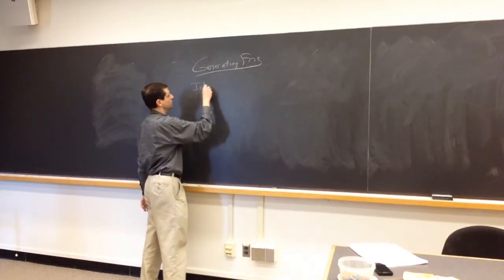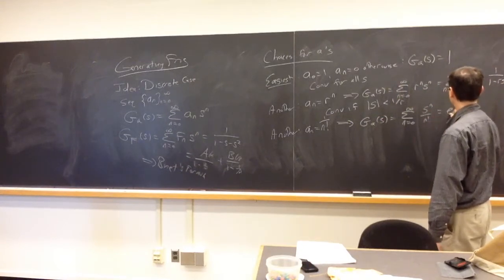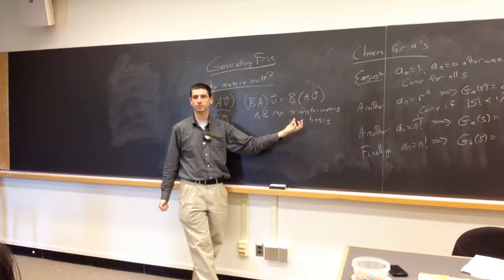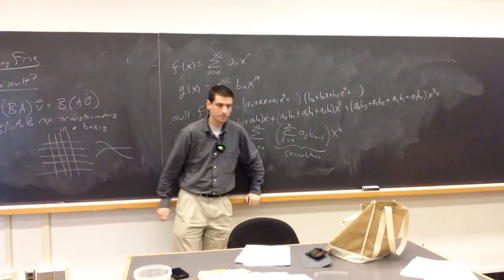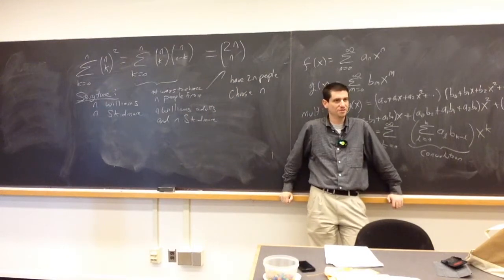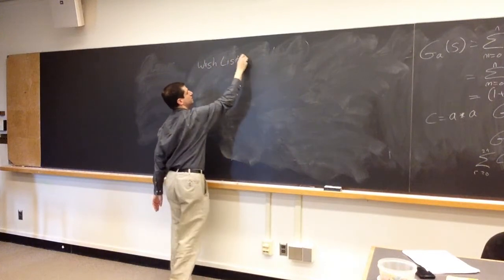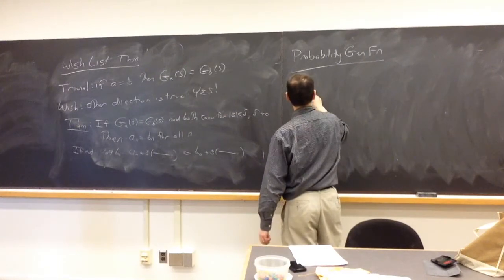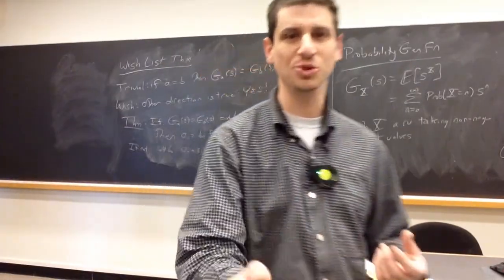MathStat341 Lec25 Apr22 2015 GenFnsI DiscreteConv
Math/Stat 341: Lecture 25: April 22, 2015: Generating Functions: Definitions, Connection with Convolutions, Use to Prove Identities, Generating Function of a Convolution is the Product of the Generating Functions.